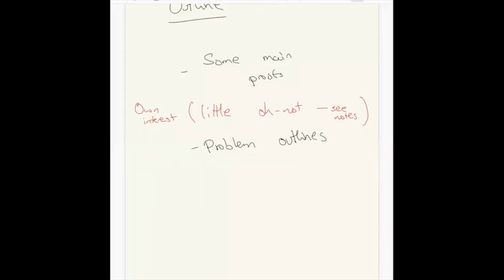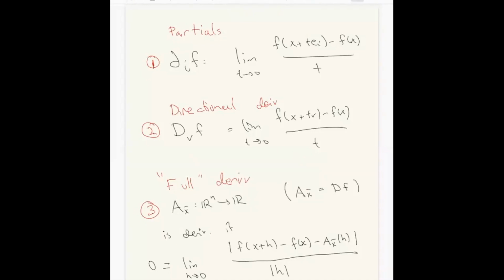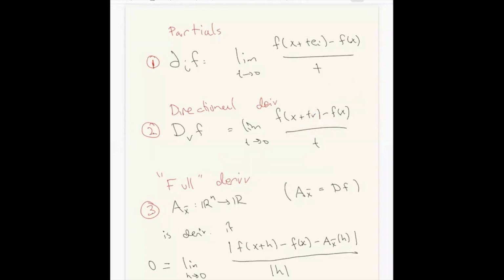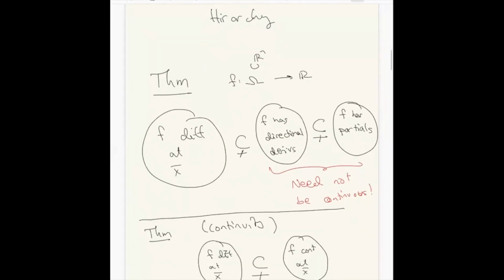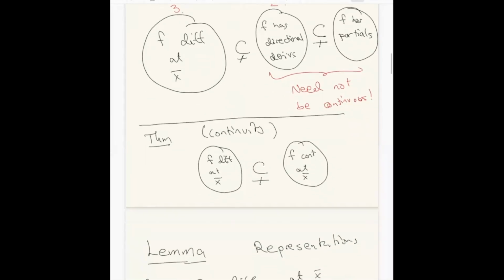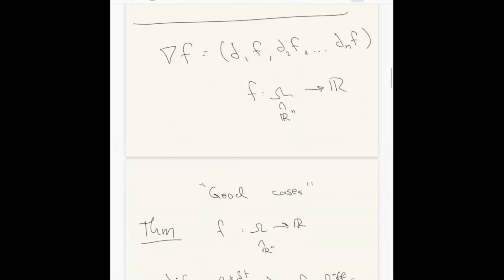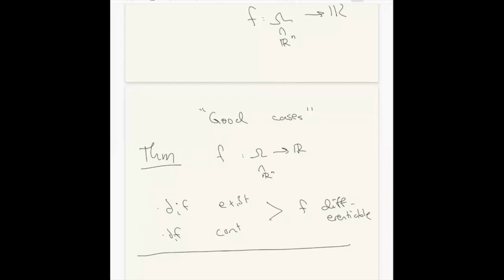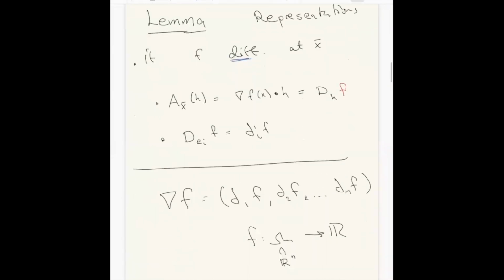Lecture: Week 10, Friday, Part 1, results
Description of differentiability results and their meaning.